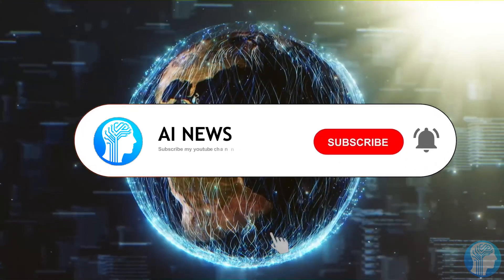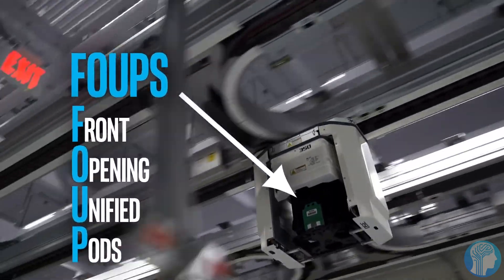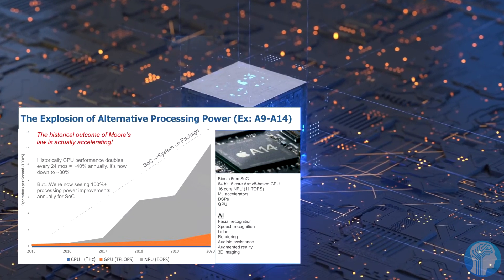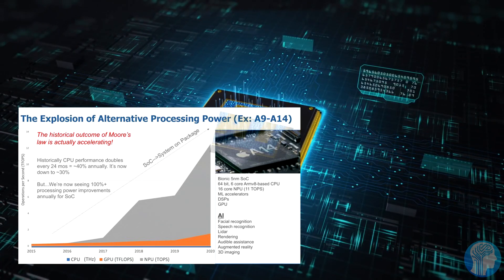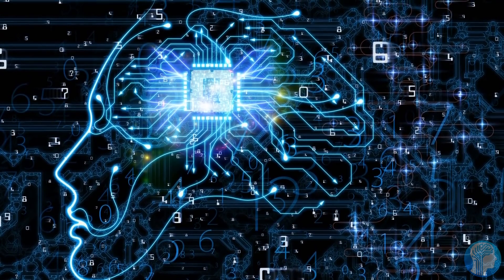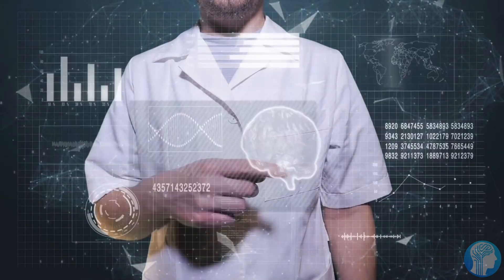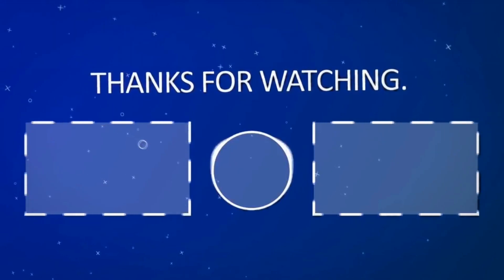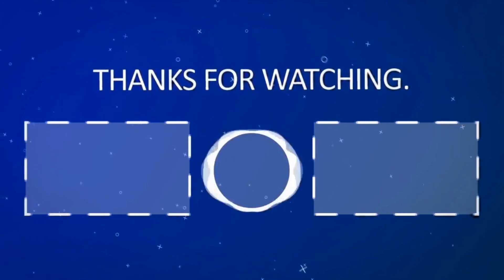How NVIDIA & Intel are Saving Moore's Law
The continuation of Processors and GPU's improving exponentially through Moore's Law has become very uncertain over the last few years, but recently the top hardware makers: Intel, AMD and Nvidia are now getting ready to deliver the biggest increases in performance we have ever seen. The fastest GPU's and CPU's with secret new features are about to release in the next few years to bring Moore's Law back from the dead. How they manage to create these new powerful chips, I'll explain in this video. One thing is for sure, Nvidia Lovelace 4000 series, Zen 4 and Intel Meteor Lake are the future of Hardware and will accelerate the performance gain of next generation hardware.

TIMESTAMPS:
00:00 The Return of Moore's Law
01:19 What is Moore's Law?
03:33 Intel & Nvidia: New Players in the field?
05:42 How Moore's Law and AI are connected
08:02 TSMC to continue Moore's Law?
10:07 Last Words